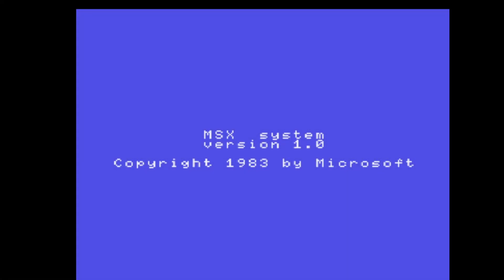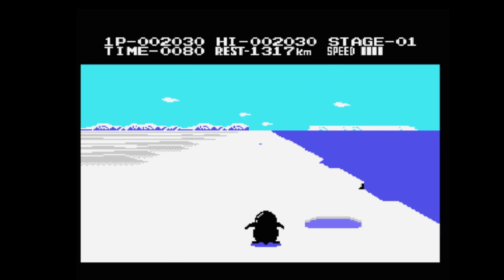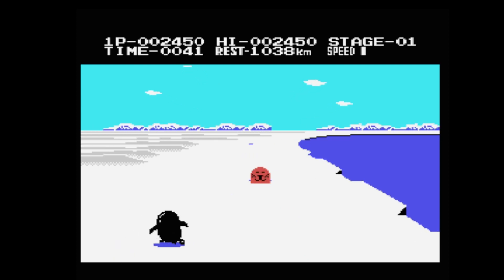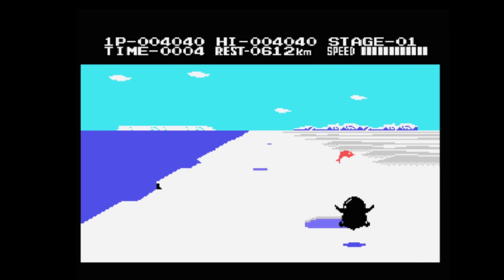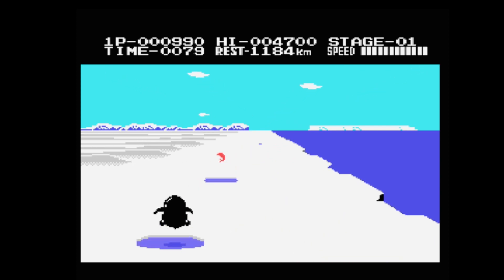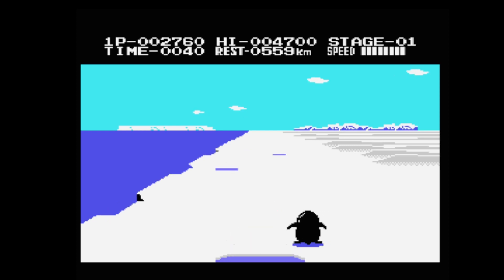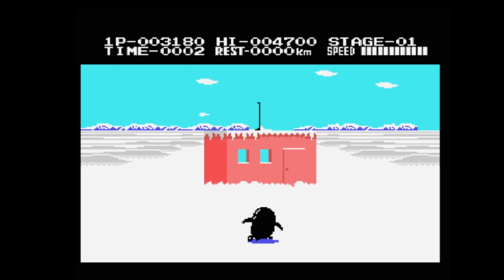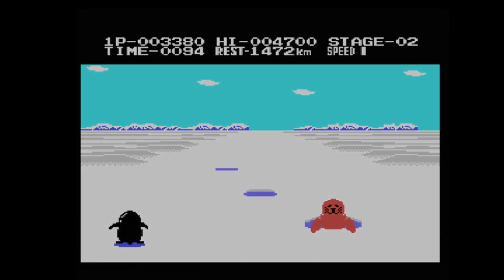6th January 2024 MSX game Antarctic adventure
Fast moving!